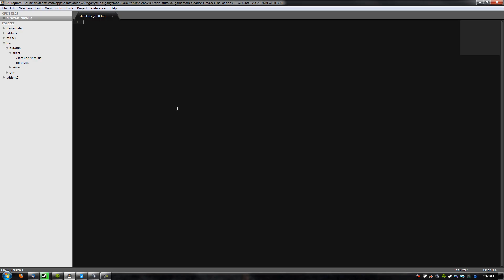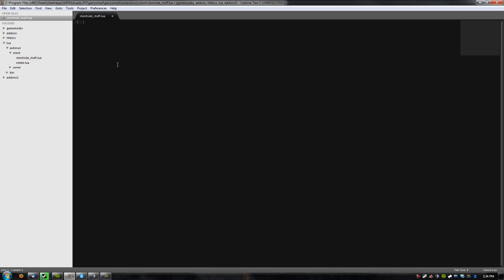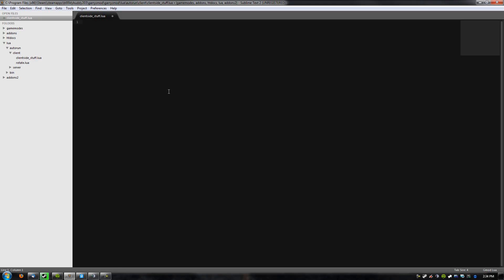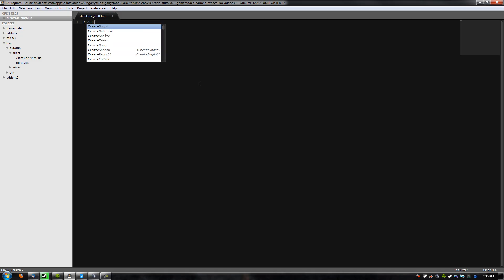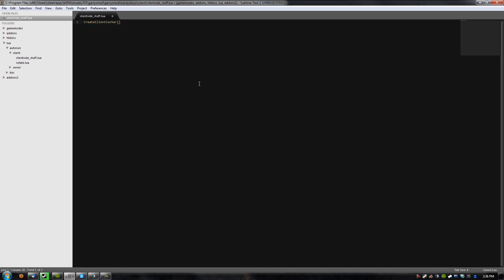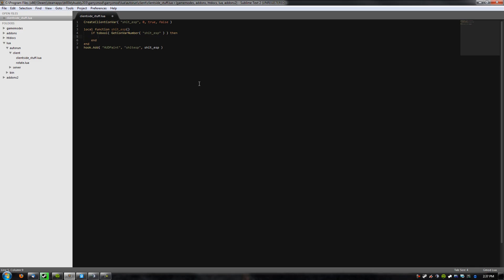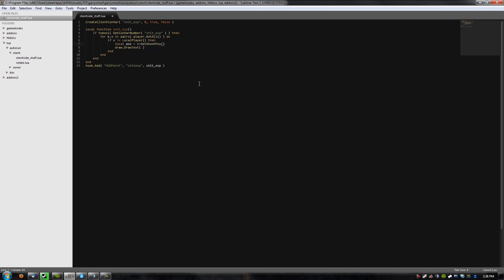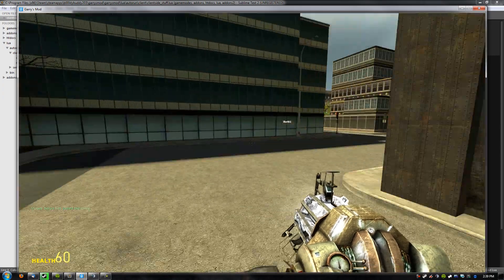GLua Tutorial Series 001 (Intro, Rambling about garbage, The worst ESP ever made)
In this video I talk about obvious shit for 7 minutes then make a really awful ESP